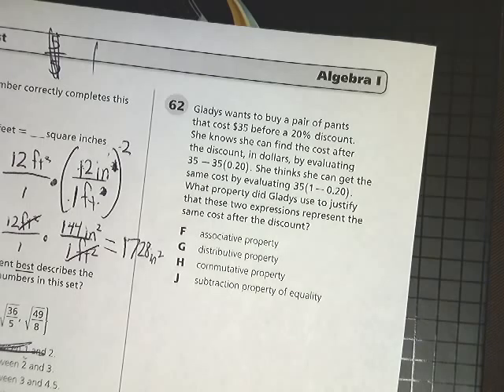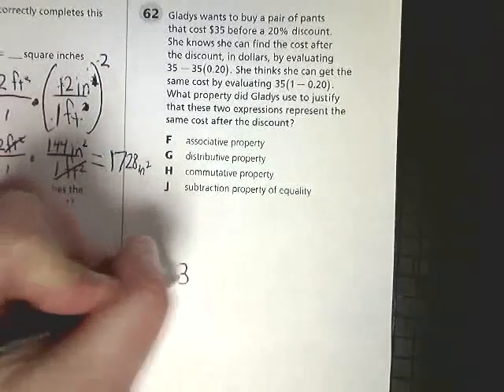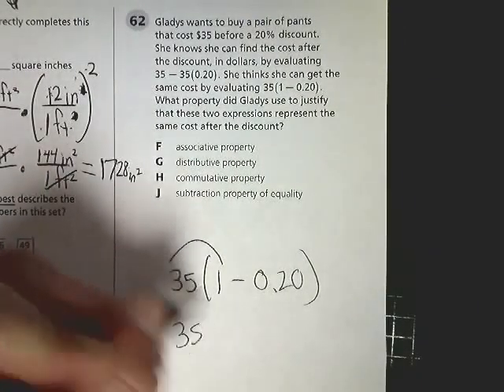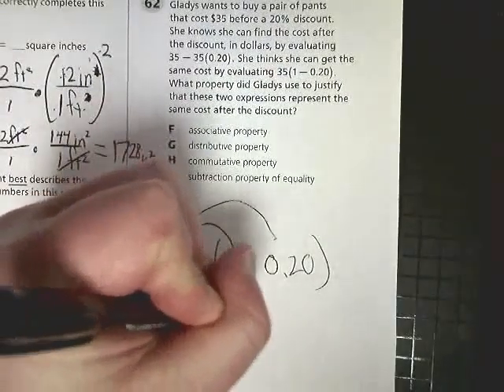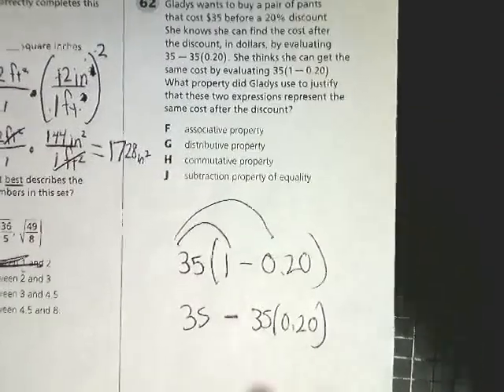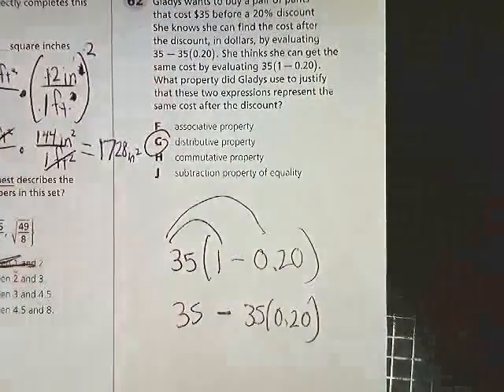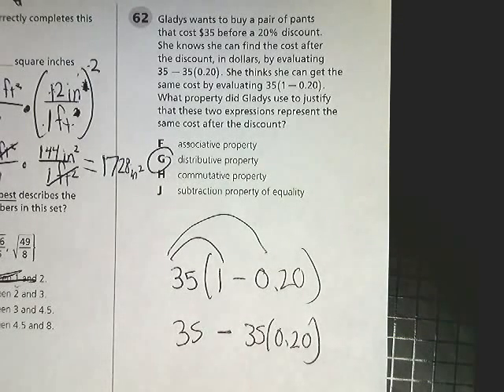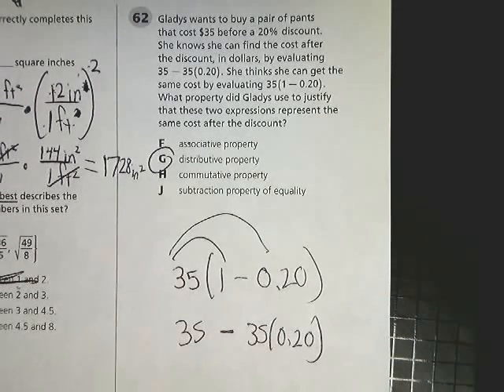Question 62 - Tennessee EOC Algebra 1 Practice Test